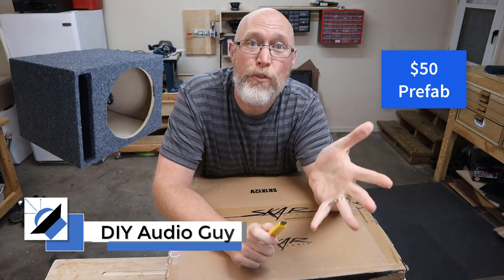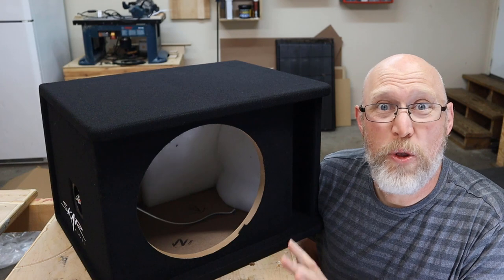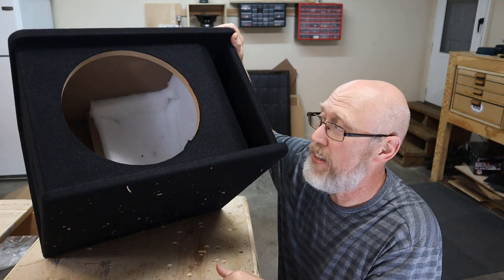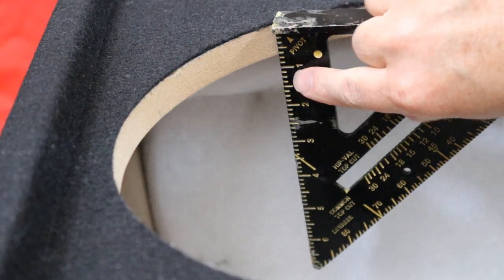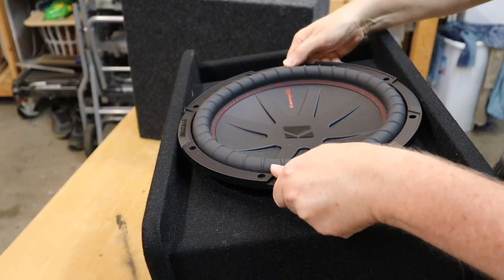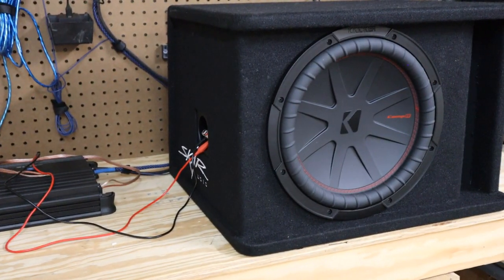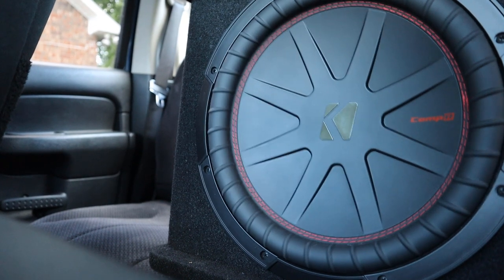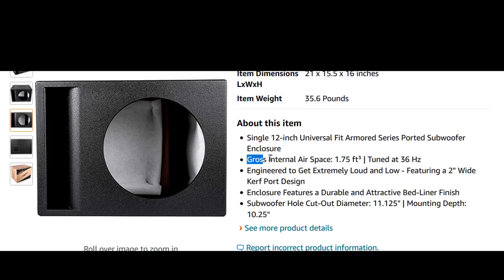The BEST Subwooofer Box on Amazon in 2021? Skar Audio 12 Enclosure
In this video I test another prefab from Amazon.  This time it is a 12" enclosure from Skar Audio.  Is this the best subwoofer box on Amazon in 2021?

Skar Prefab
Cheap Prefab
Better Prefab?

Chapters:
0:00 Introduction
0:18 Unboxing
1:09 Overview
4:25 Subwoofer Installation
5:34 DATS
6:00 Sound Test

The BEST Prefab Subwooofer Box on Amazon in 2021?  Skar 12 Enclosure